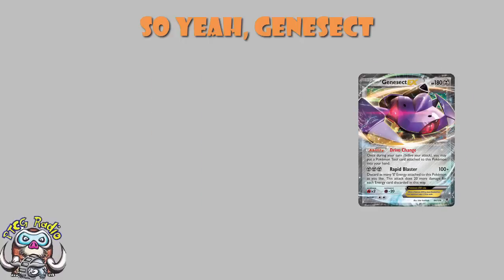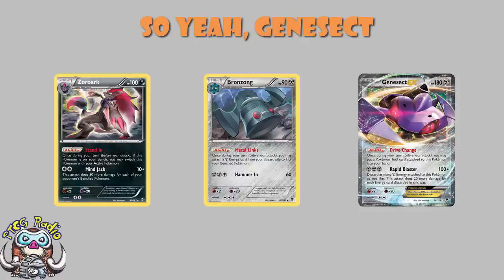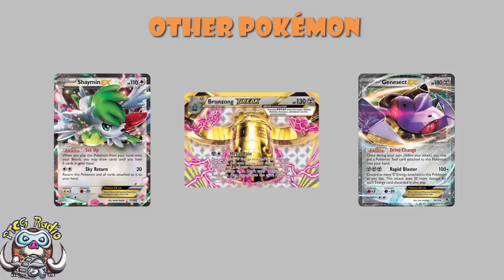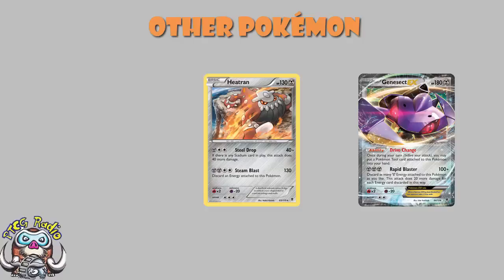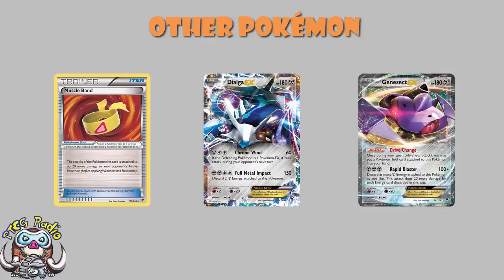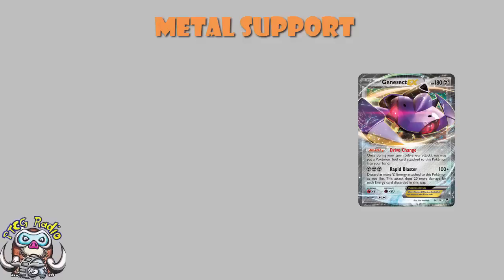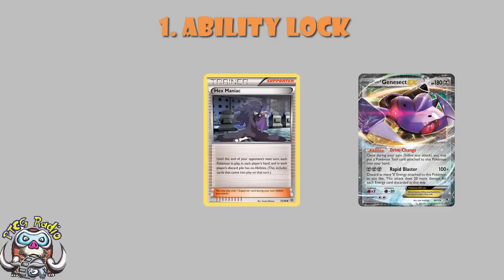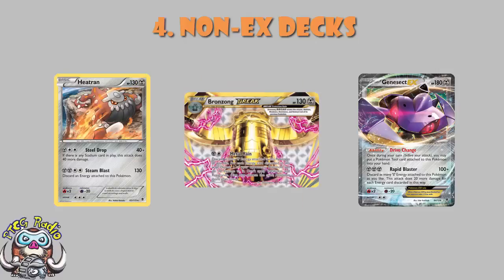Is Genesect the saviour of Metal? (Pokemon Trading Card Game!)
The new Genesect card from the lastest Pokémon TCG Expansion (Fates Collide) looks pretty good. Let's see if it can make metal decks awesome again!